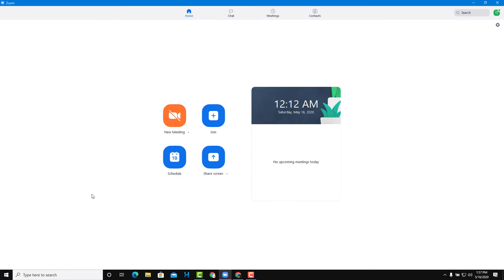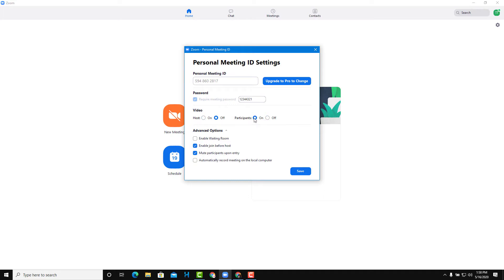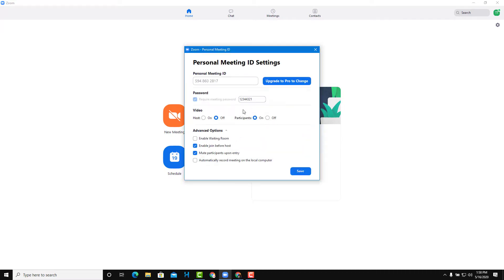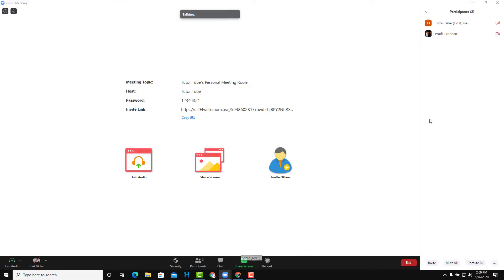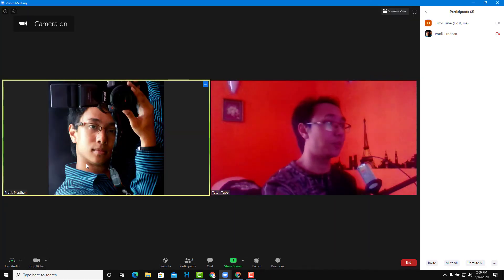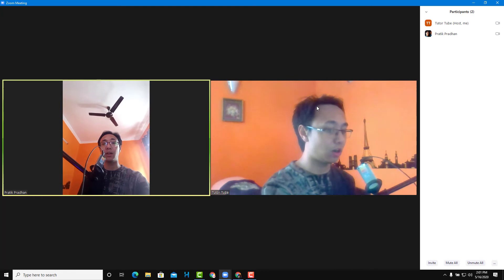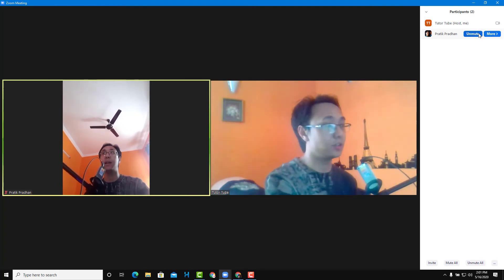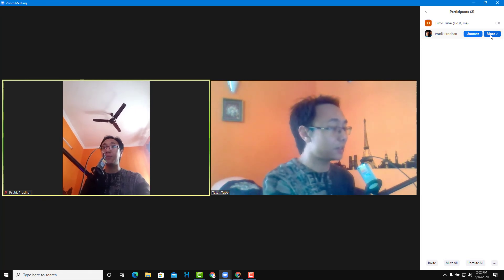Zoom Tutorial - Lesson 10 - Enabling and Disabling Camera and Mic of Participants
In this tutorial, we will be discussing about Using Personal ID PMI for Meetings in Zoom Client

Learn the basics of using Zoom including how to join meetings, host meetings, schedule meetings and adjust zoom settings.

This lesson has been made using Zoom Application for Windows but is applicable for Mac Version of Zoom Application as well.